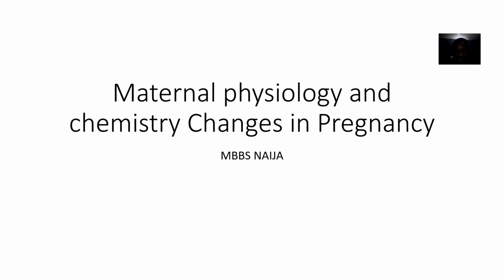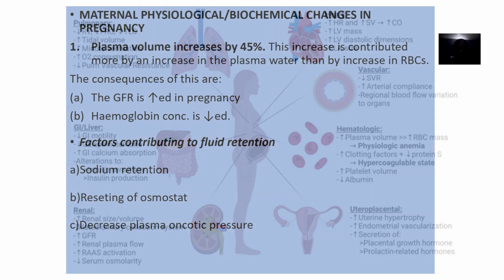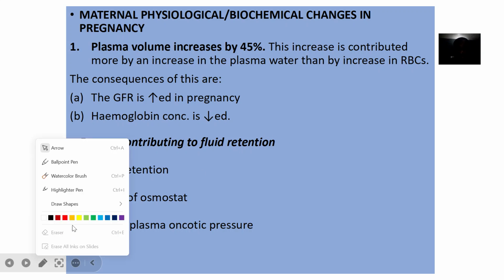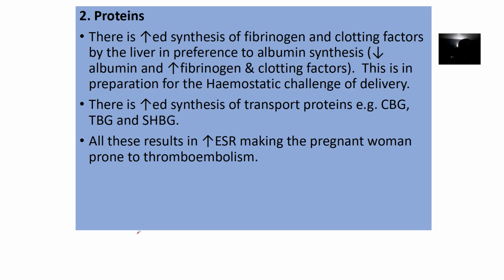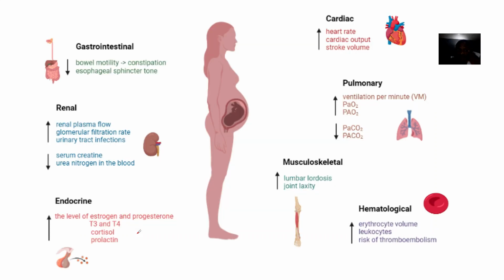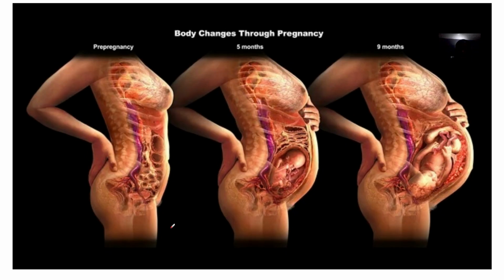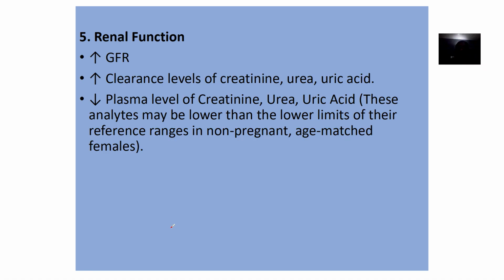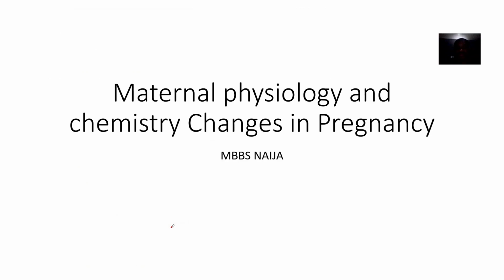Maternal physiology and chemistry Changes in Pregnancy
Maternal Physiology & Biochemistry in Pregnancy: A System-Wide Transformation

Pregnancy is a remarkable period of adaptation, where nearly every organ system undergoes changes to support fetal development and prepare the mother for childbirth. These shifts are driven by hormonal surges—especially estrogen, progesterone, and human chorionic gonadotropin (hCG)—and result in measurable biochemical and physiological changes.

❤️ Cardiovascular System
Blood volume increases by ~40–50% to meet fetal and placental demands.

Cardiac output rises by up to 50%, peaking in the second trimester.

Heart rate increases by 10–20 bpm.

Peripheral vascular resistance decreases, leading to lower blood pressure early in pregnancy.

Hemodilution causes physiological anemia (↓ hemoglobin concentration).

🫁 Respiratory System
Tidal volume and minute ventilation increase due to progesterone.

Functional residual capacity (FRC) decreases as the diaphragm elevates.

Results in mild respiratory alkalosis (↓ PaCO₂, ↑ pH), aiding CO₂ transfer from fetus.

🧠 Renal System
Glomerular filtration rate (GFR) increases by ~50%.

Leads to lower serum creatinine, urea, and uric acid levels.

Renin-angiotensin-aldosterone system activation causes sodium and water retention.

Mild glycosuria and proteinuria may occur due to increased filtration.

🧪 Liver & Biochemical Parameters
Alkaline phosphatase (ALP) rises due to placental production.

Albumin levels decrease due to hemodilution.

AST, ALT, and bilirubin remain within normal limits or slightly decrease.

Cholesterol and triglycerides increase to support fetal growth.

🧠 Endocrine System
Estrogen & progesterone surge, modulating vascular tone and uterine quiescence.

hCG peaks around week 10, maintaining corpus luteum.

Human placental lactogen (hPL) induces insulin resistance to prioritize fetal glucose.

Thyroid-binding globulin (TBG) increases, raising total T3/T4 but keeping free levels stable.

🩸 Hematologic Changes
White blood cell count increases, especially neutrophils.

Platelet count may decrease slightly due to increased consumption.

Fibrinogen and clotting factors rise, creating a hypercoagulable state.